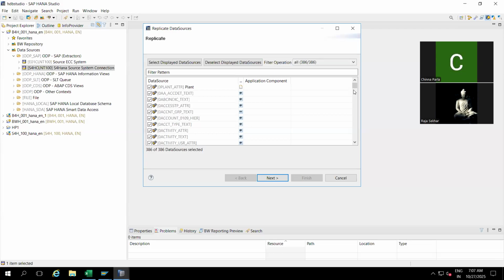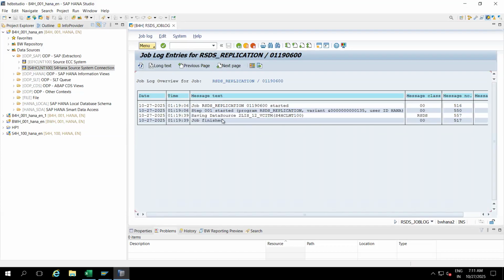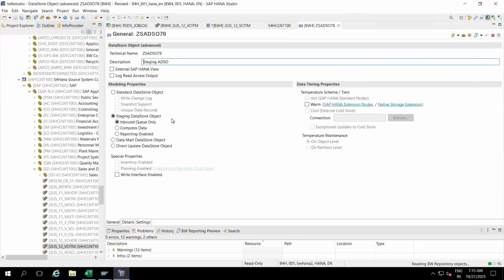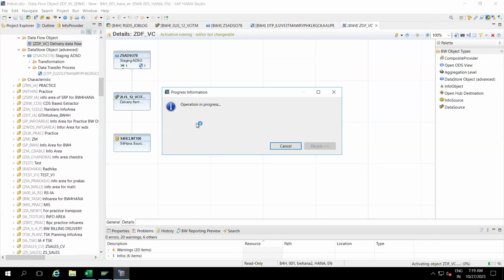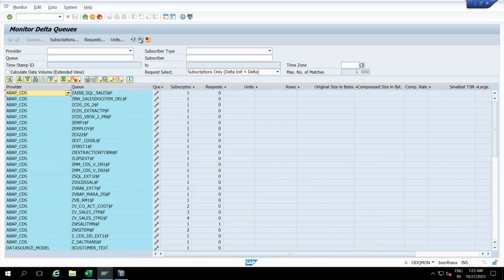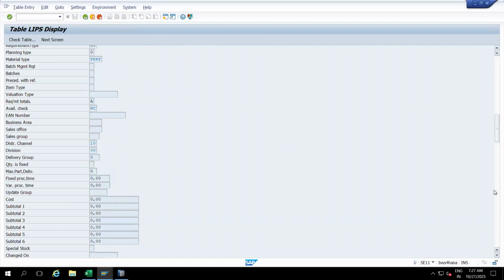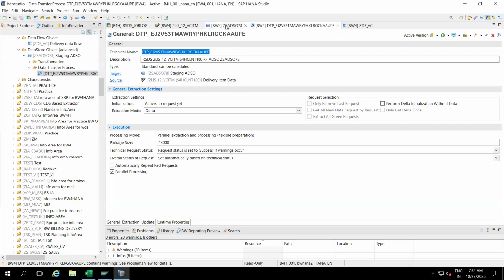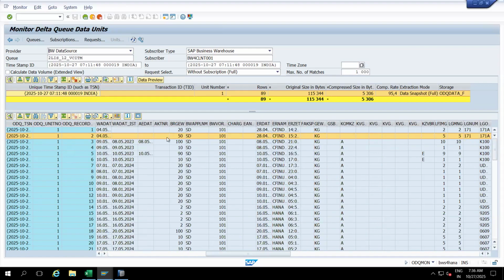SAP BW on HANA - ODQMON Part2